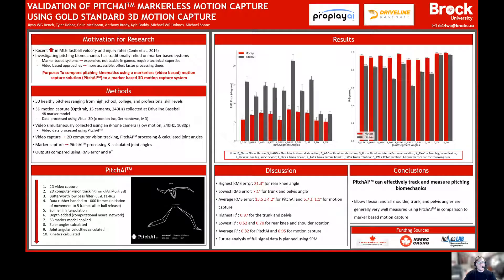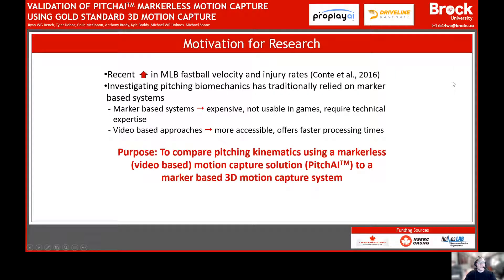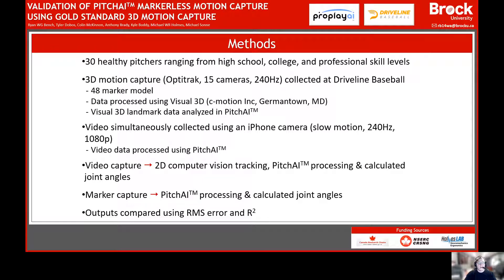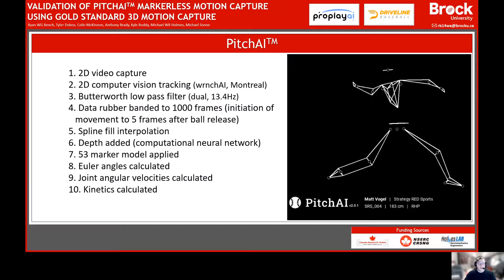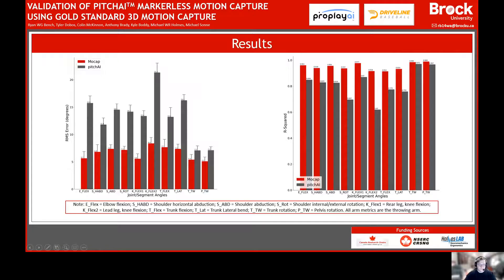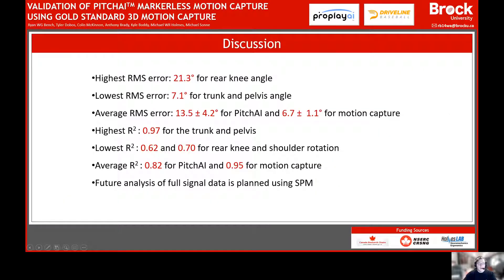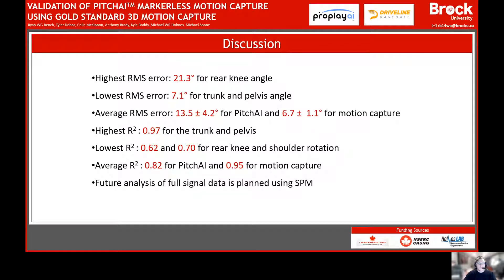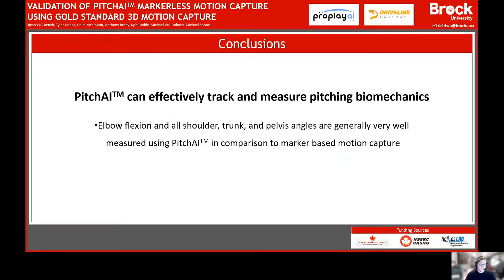Validation of pitchAI Markerless Motion Capture Using Gold Standard 3D Motion Capture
Authors: Ryan Bench, Tyler Dobos, Colin McKinnon, Anthony Brady, Michael Holmes, Michael Sonne